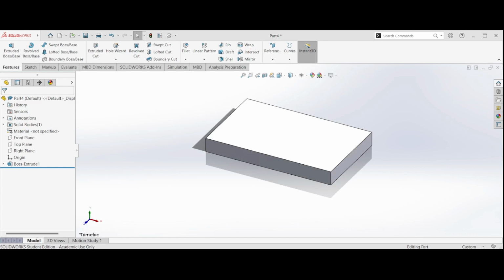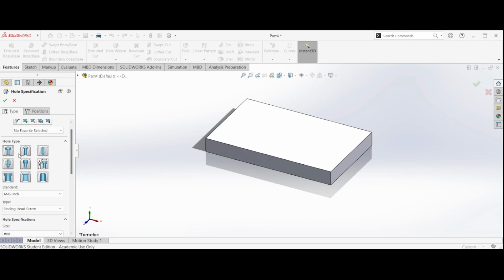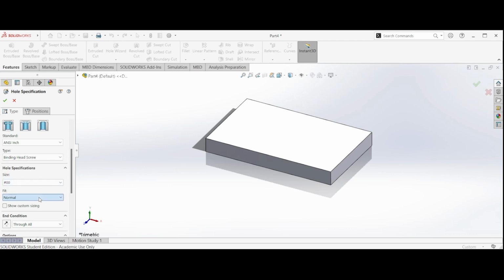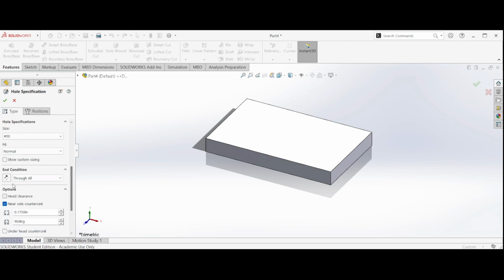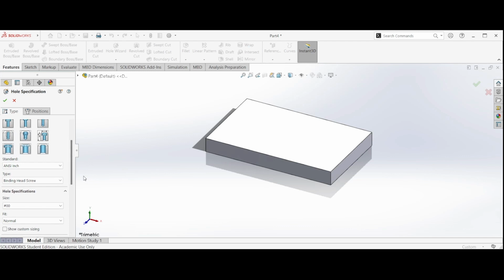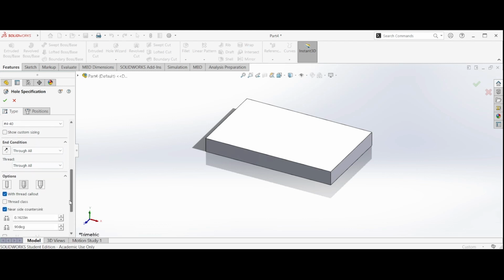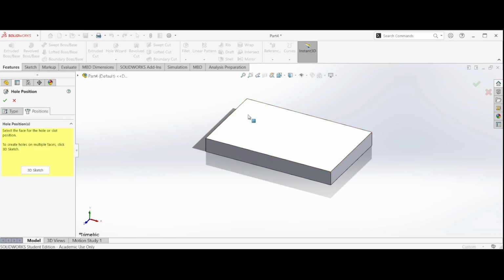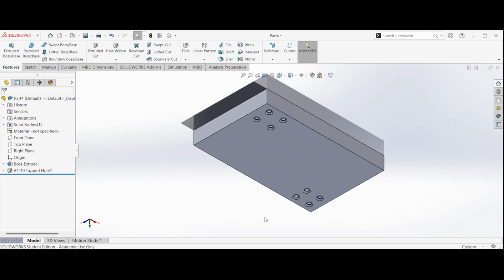CAD Tutorials Part 6 The Hole Wizard Tool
In this video you will learn how to use Solidwork's built in Hole Wizard Tool.